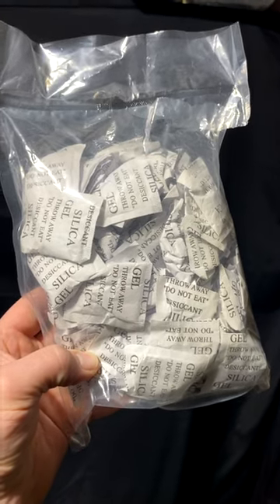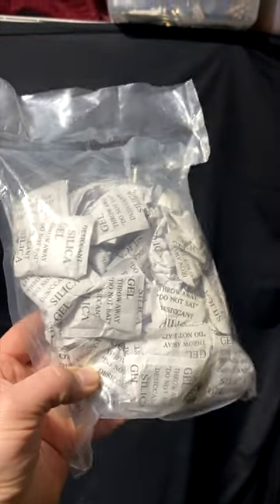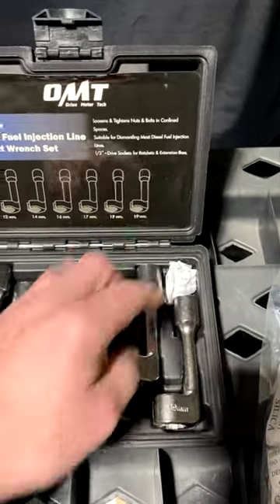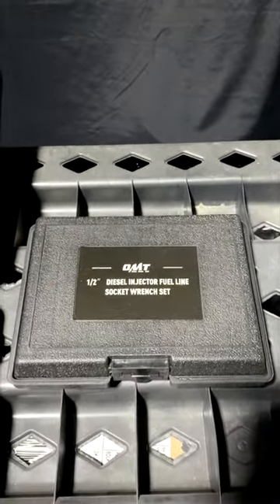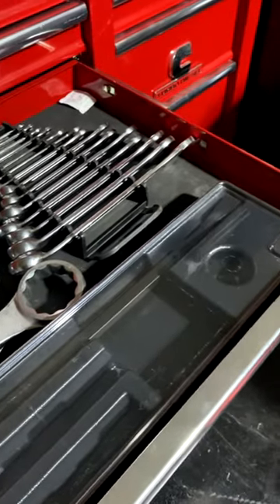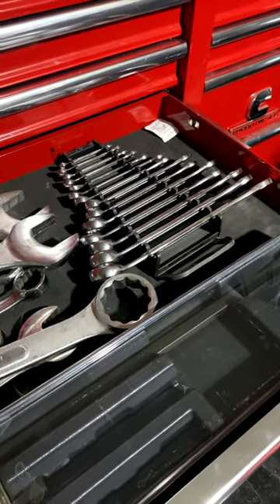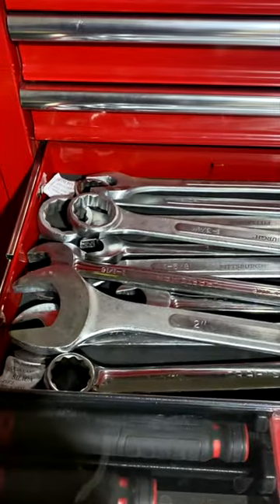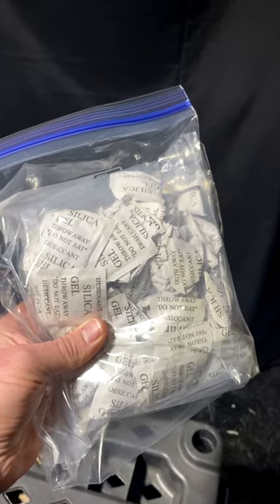Preventing rust by using Silica Gel Packets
A quick tutorial on how to prevent surface rust on your tools by using Silica Gel Packets from Amazon.